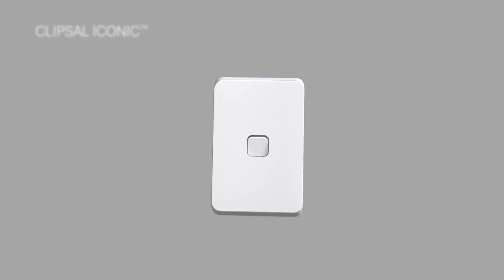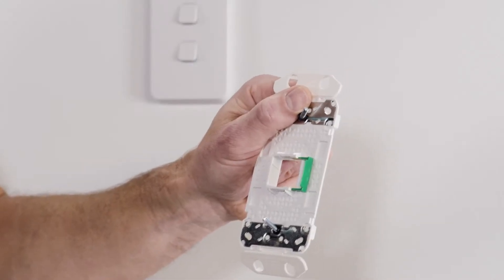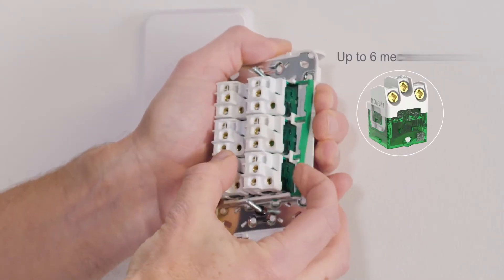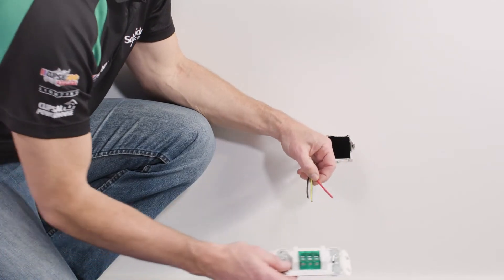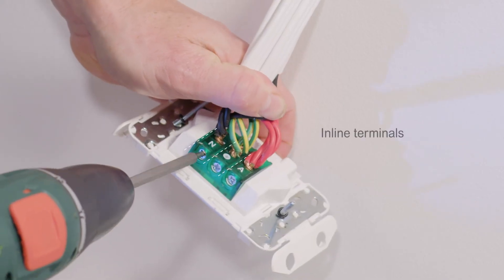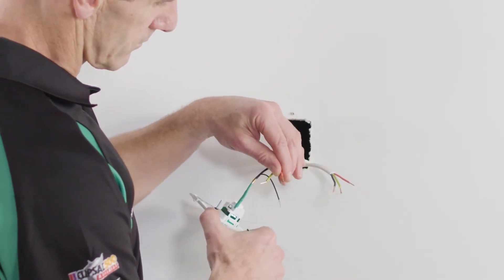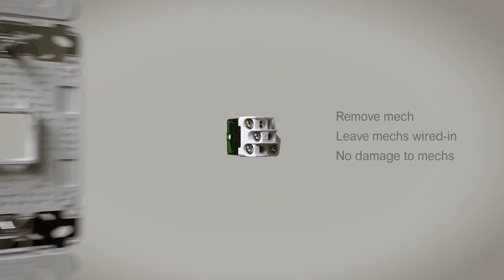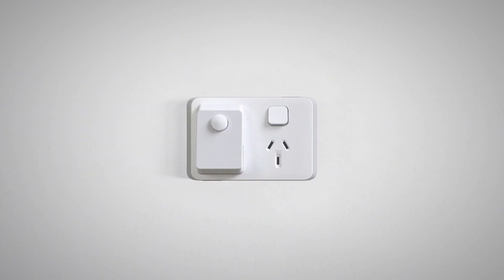Clipsal Iconic WDA Installation Guide | Schneider Electric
In this video, we'll walk you through the installation of Clipsal Iconic switches and sockets, featuring the latest Clipsal Iconic wiring devices range from Schneider Electric. You'll discover the key features of the Iconic range, including ControlLink, USB outlets, BLE dimmers, and more. Whether you're a homeowner or an electrician, this step-by-step guide will help you understand how to install and integrate Clipsal Iconic devices into your setup with ease. Explore the future of energy management and sustainability with Schneider Electric’s innovative solutions.

🔔 Timestamps:
0:00 - Introduction to Clipsal Iconic
1:08 - Fitting Off Sockets
1:45 - Fitting Off Switches and Conclusion

👋 GET TO KNOW US BETTER